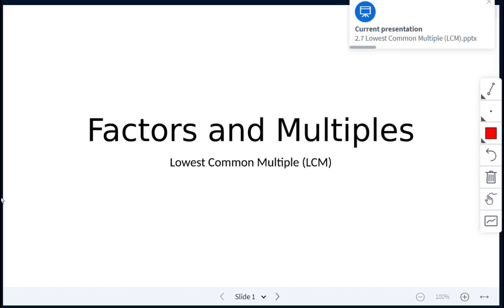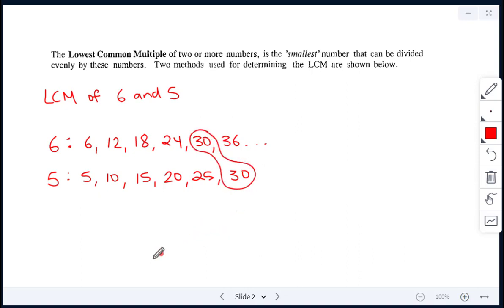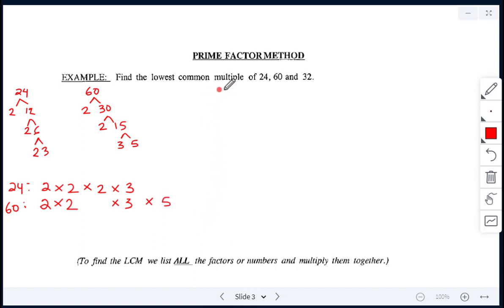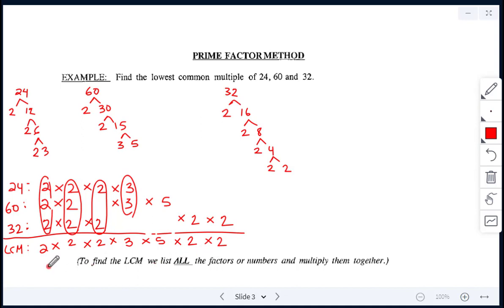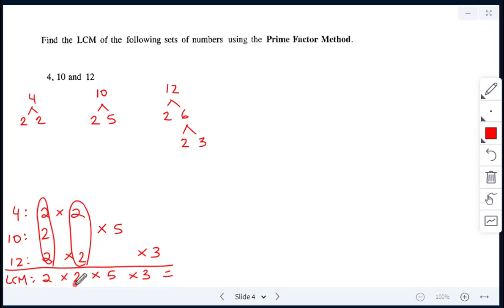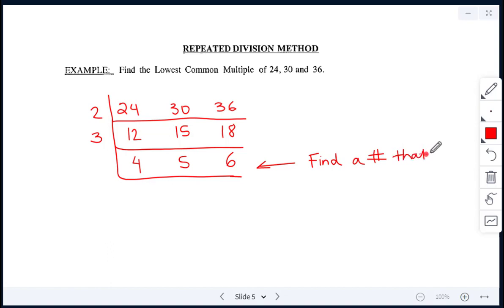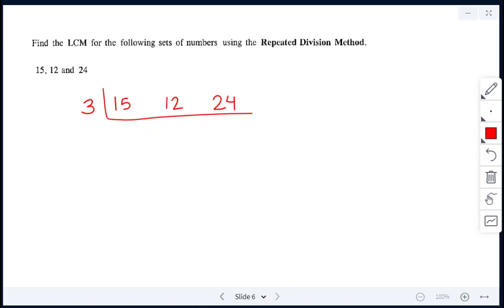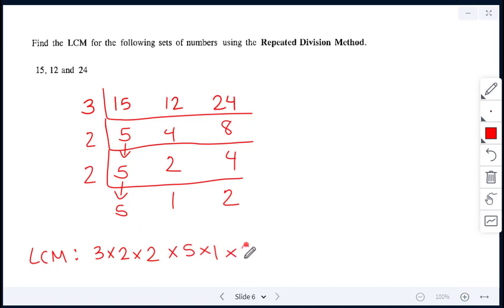Lowest Common Multiple (LCM)